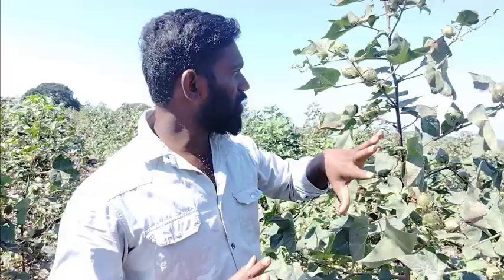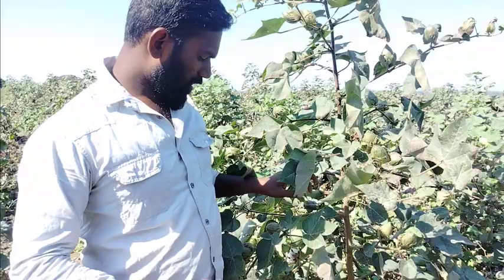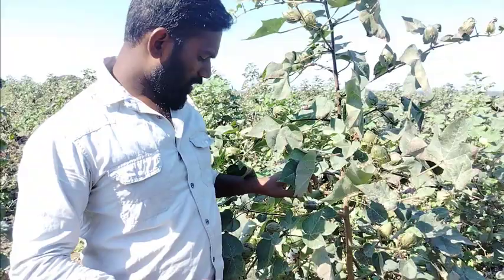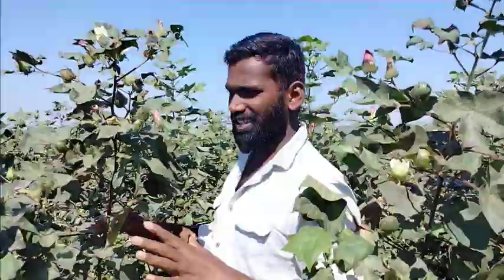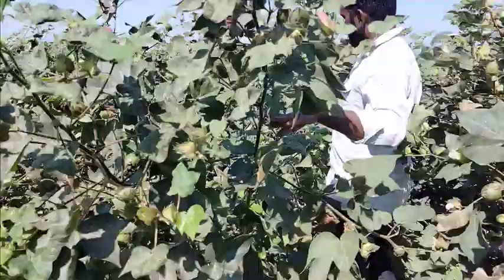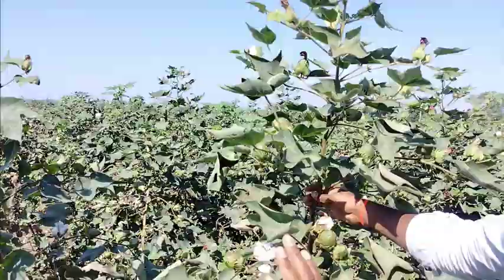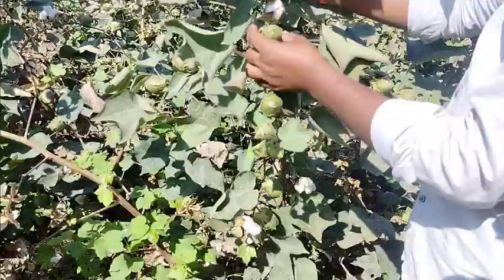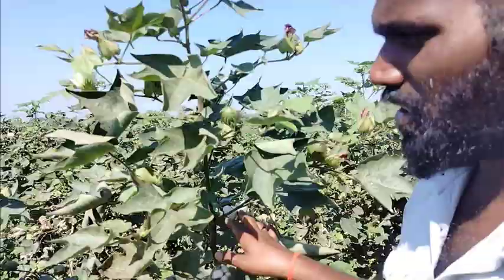top cotton seeds || nandini 33 Cotton seeds best Cotton seeds